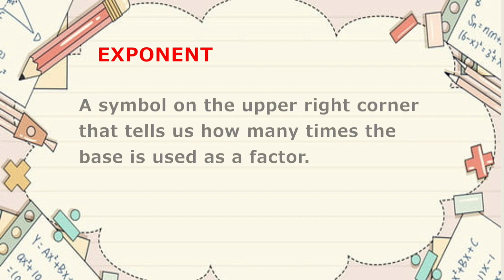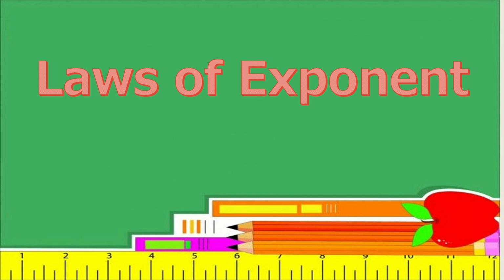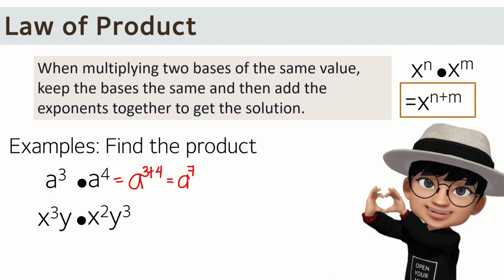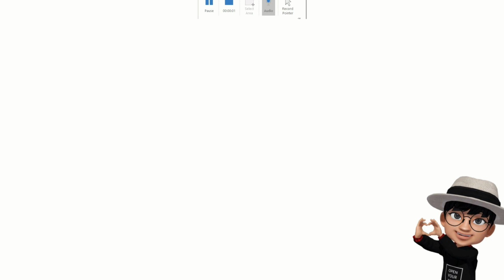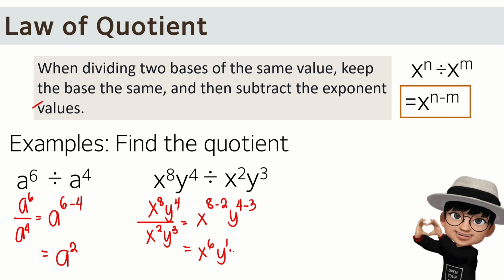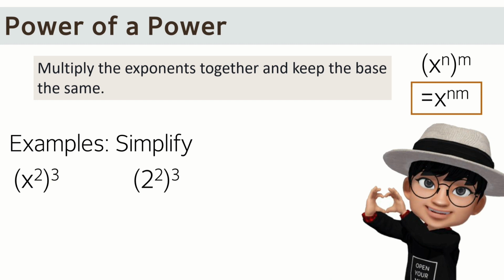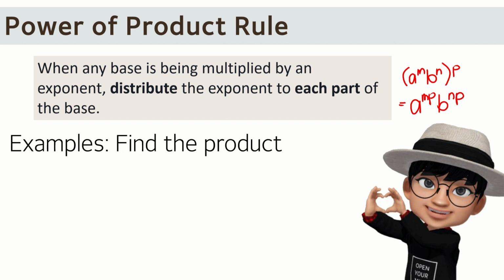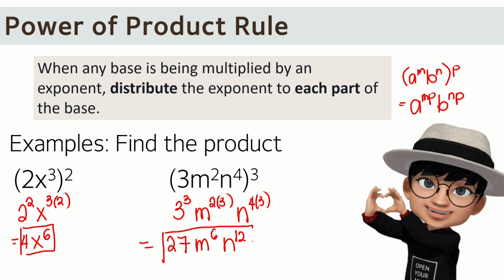Laws of Exponent (Part 1)